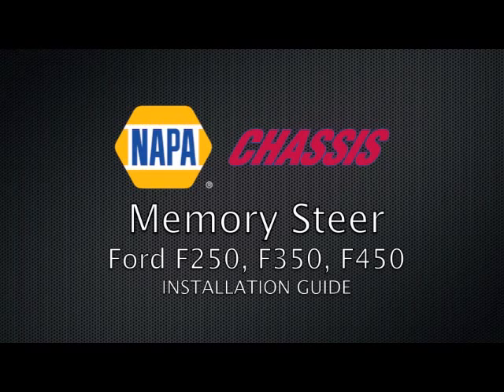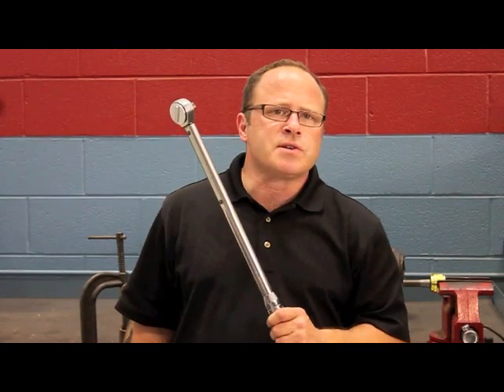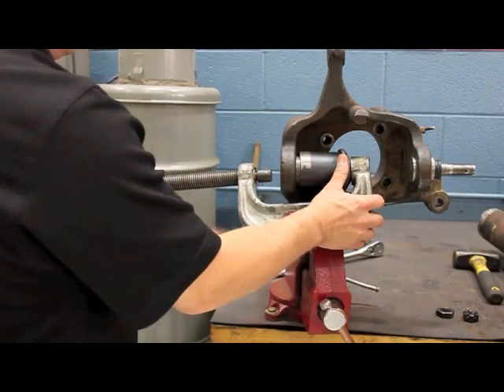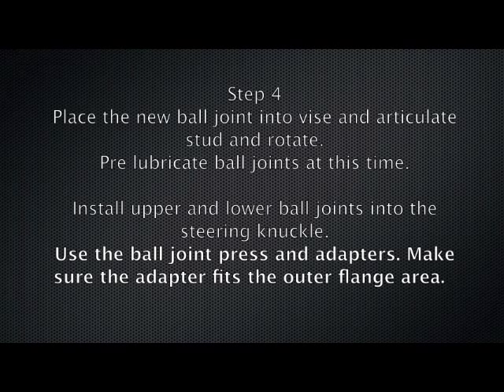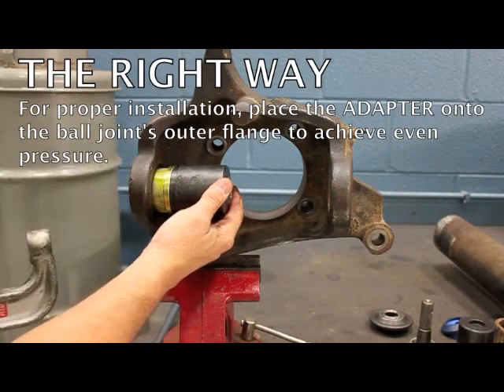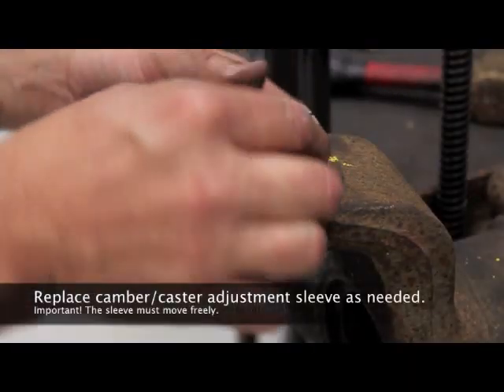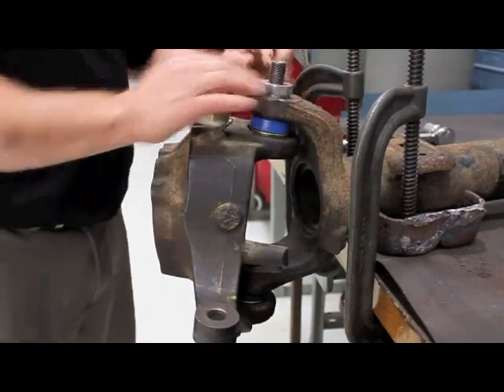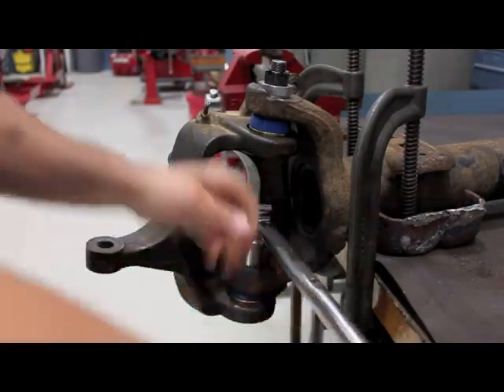NAPA Chassis Memory Steer Installation Guide: Ford F250, F350, F450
NAPA Chassis Technical Service - Memory steer may occur when replacing upper and lower ball joints on a Ford F250, 350,450 with a Dana 60 axle. See Bulletin CES 12-05 in